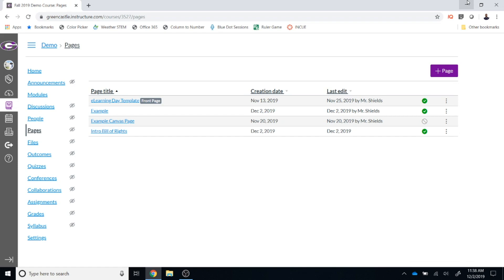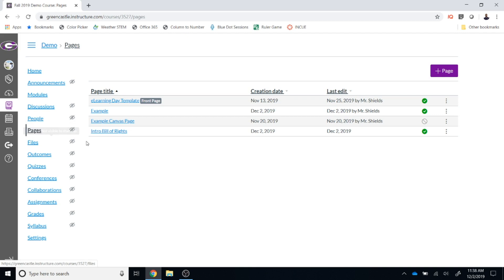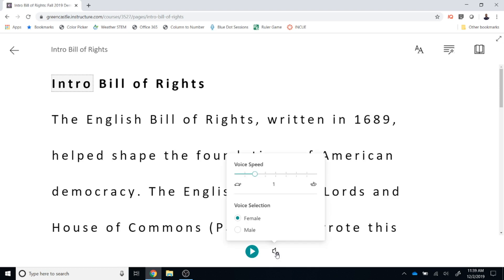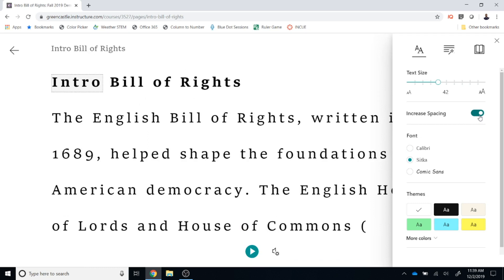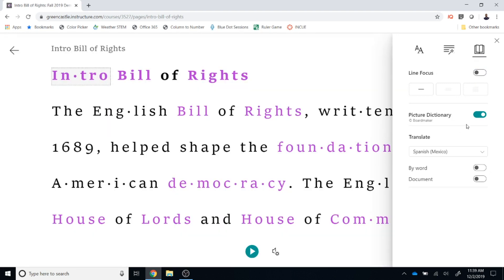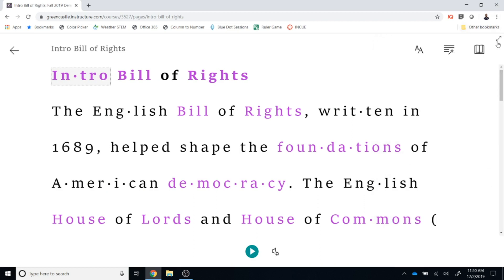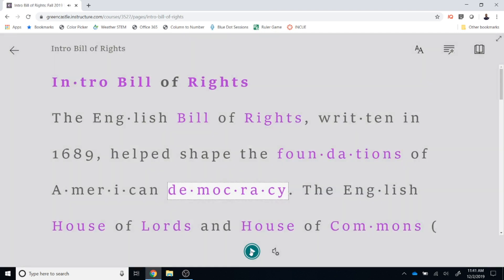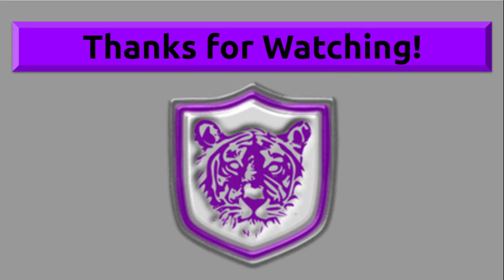The Sixth Day of Techmas 2019 - Microsoft's Immersive Reader in Canvas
Canvas recently announced that the Microsoft Immersive Reader will work in Canvas!  This feature is currently in beta and may change; but, use of the Immersive Reader provides universal access to those viewing Canvas pages.